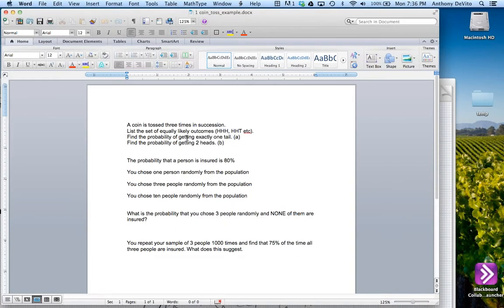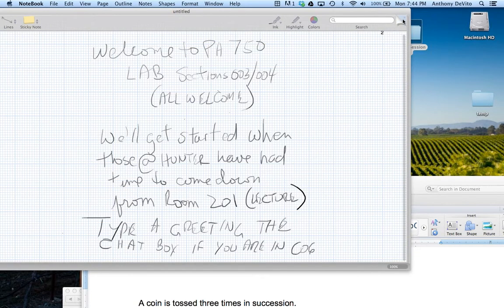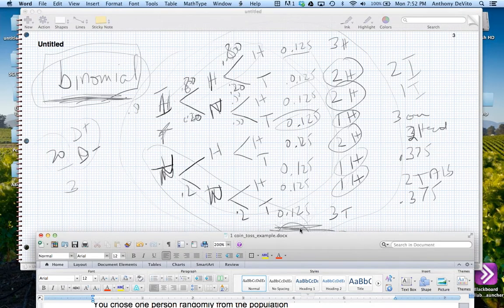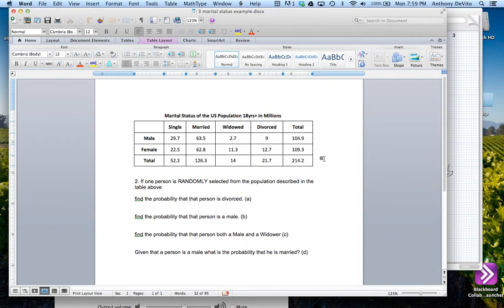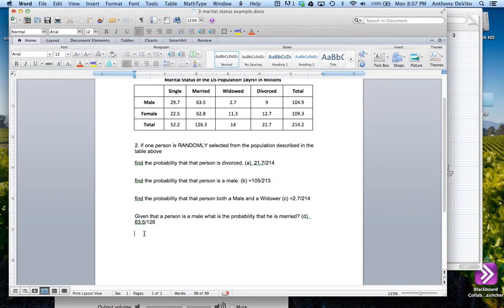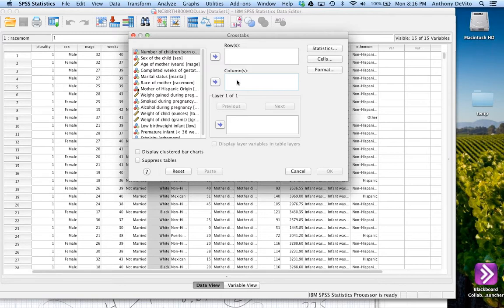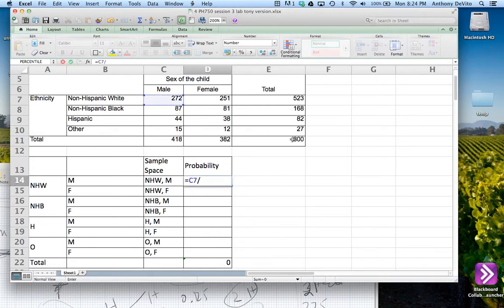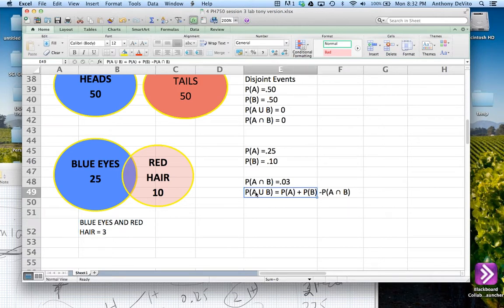PH750 003 004 Lab 2 10 14 part1of2